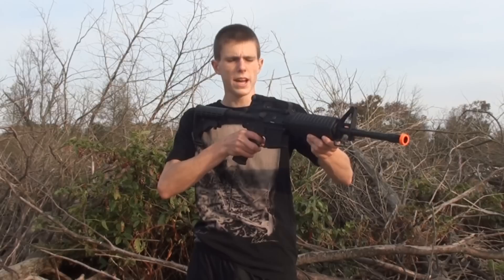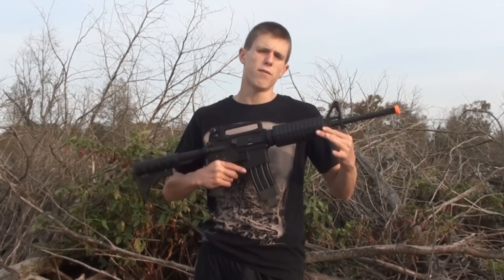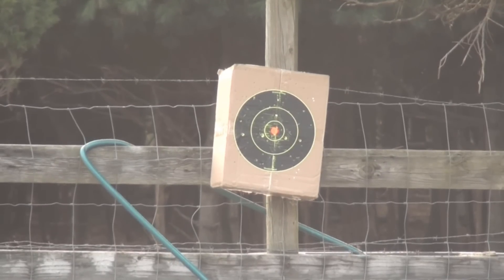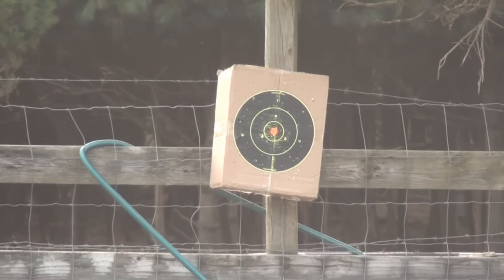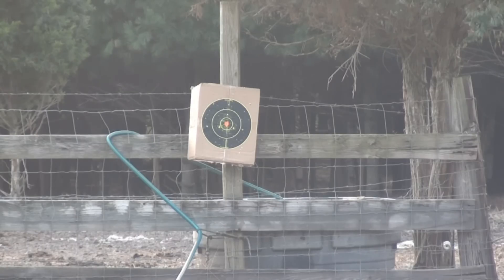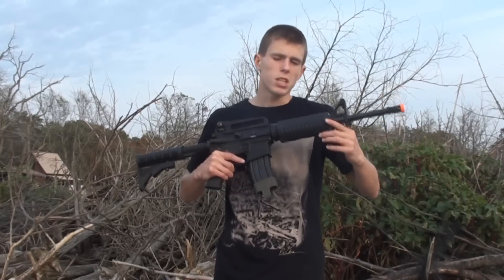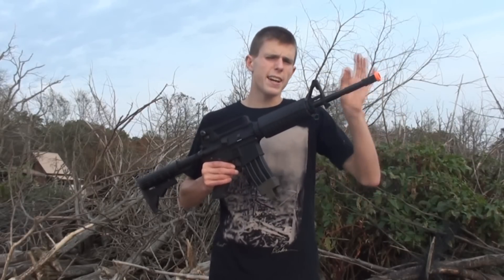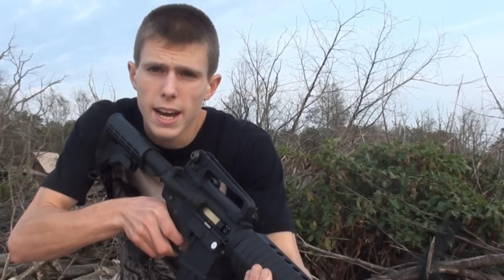Colt M4A1 Carbine Airsoft Gun Shooting Test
An accuracy test of the CyberGun licensed Colt M4A1 Airsoft AEG; I found this gun to be fairly accurate, slap in a tightbore and you should be good to go.